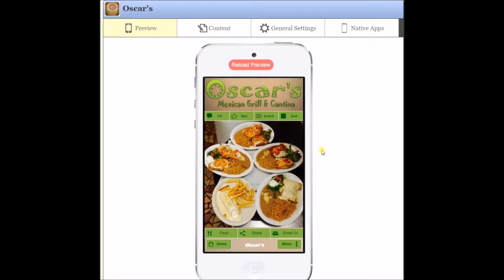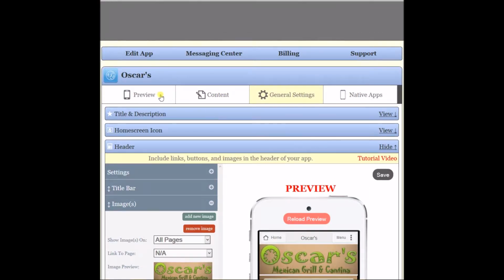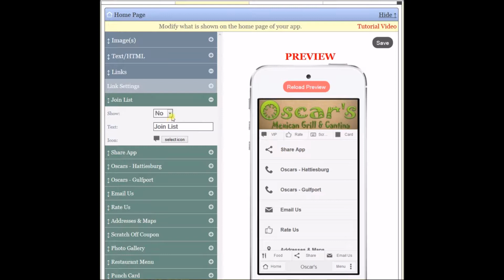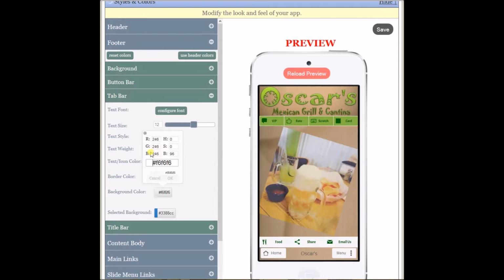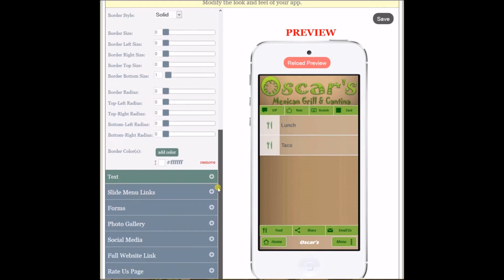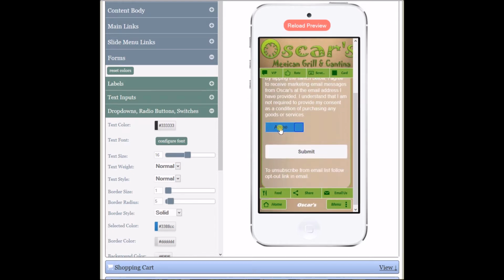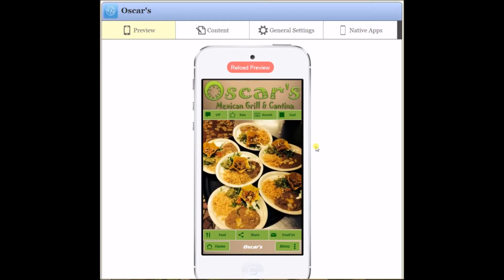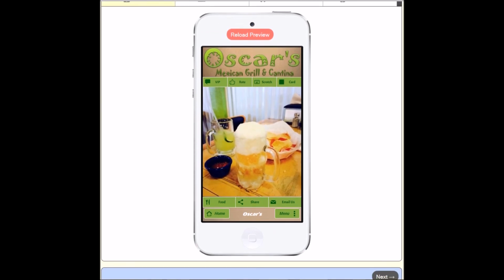Oscar's Grill & Cantina App Build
This video details the building of the Oscar's Grill & Cantina app build from beginning to end.